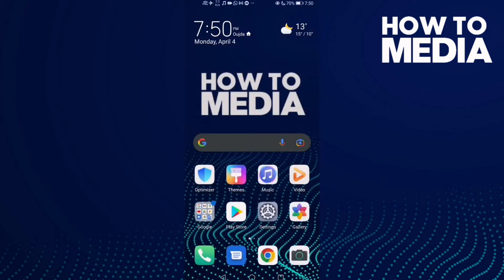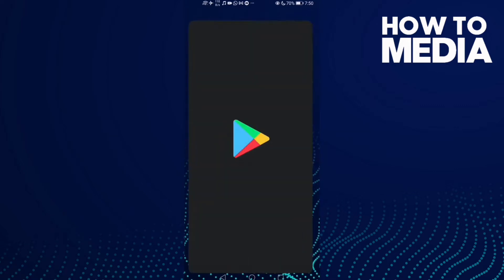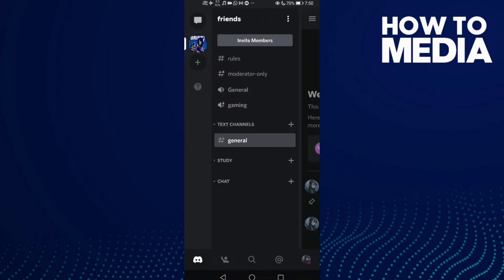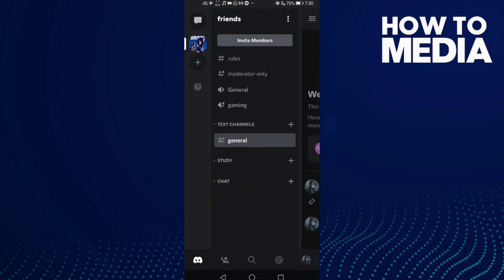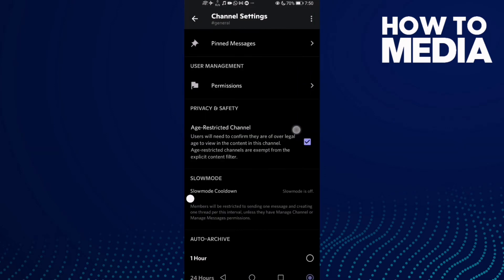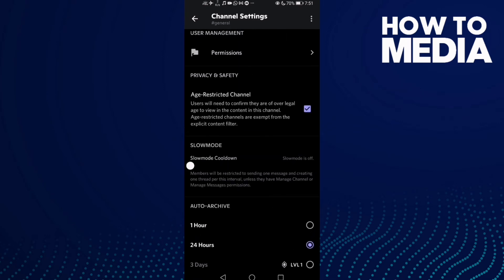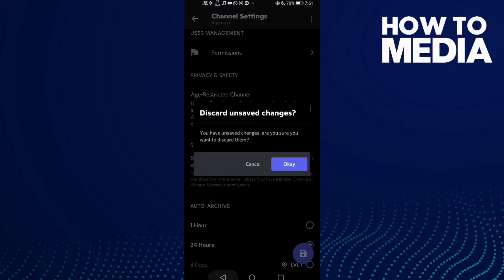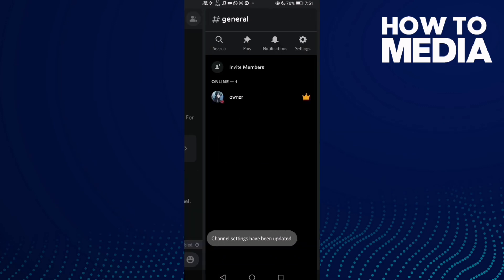How to Enable Slowmode on Discord Mobile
in this video we discuss :